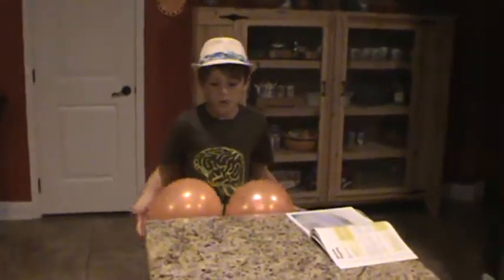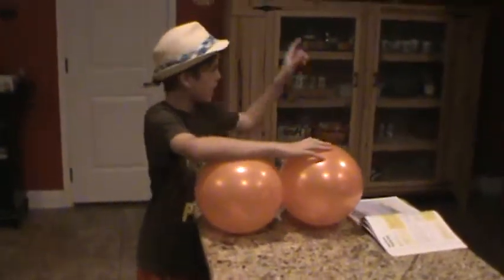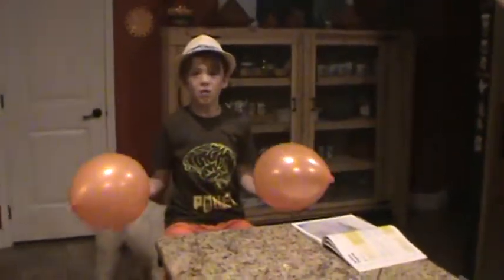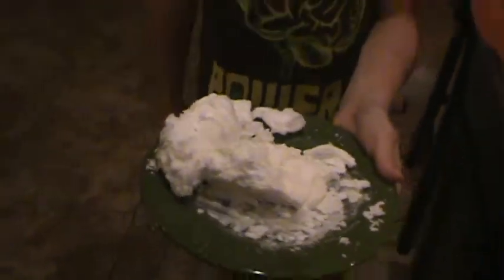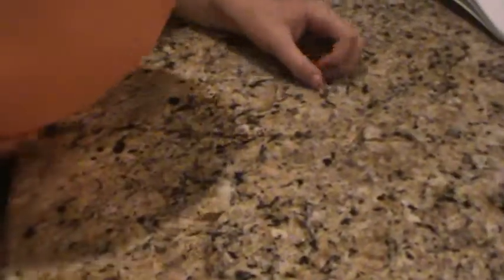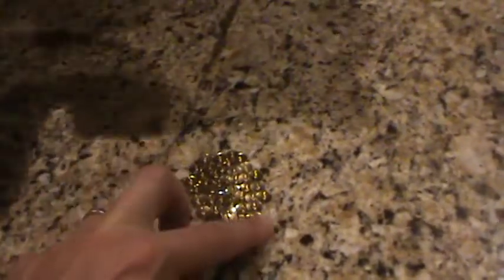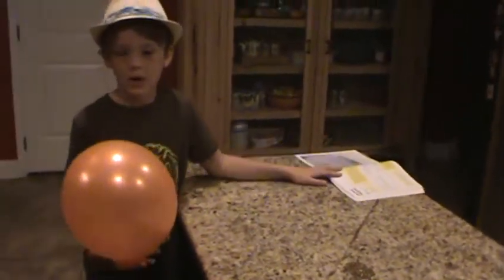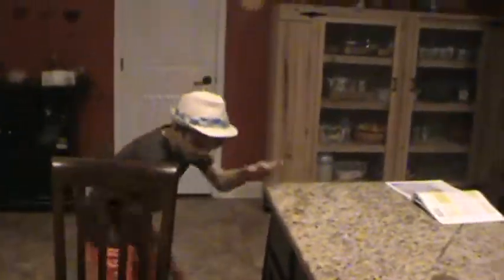Baloon pop thumbtack experiment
One thumbtack vs. 50 thumbtacks